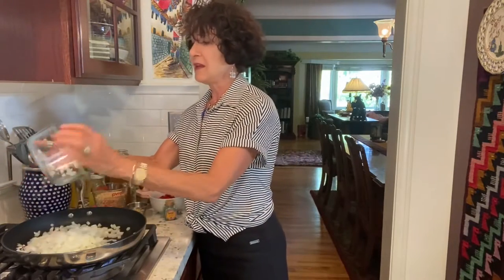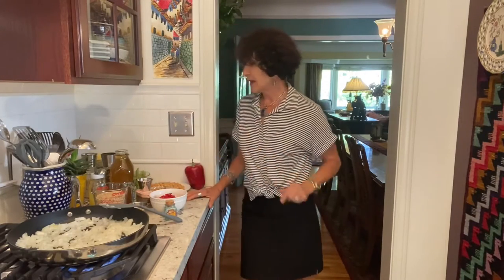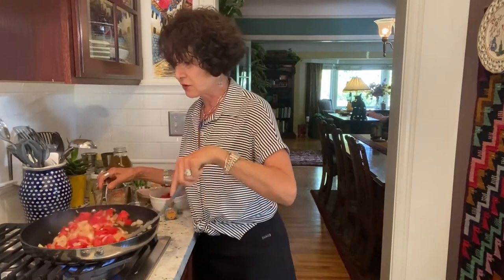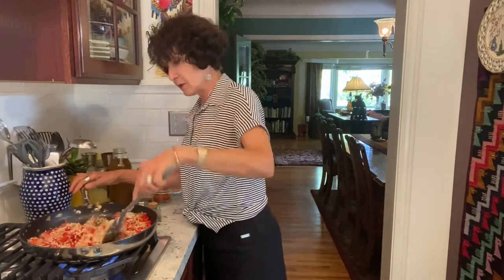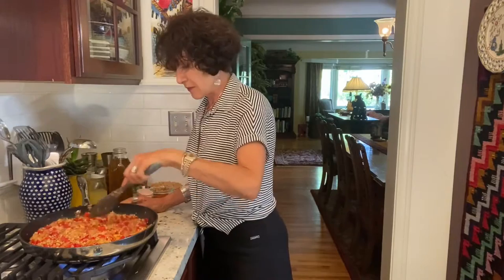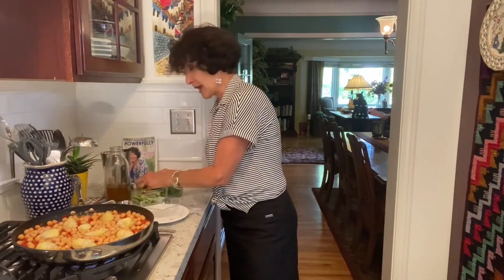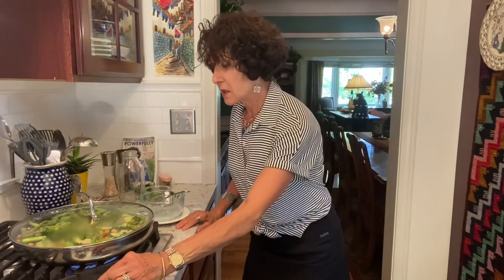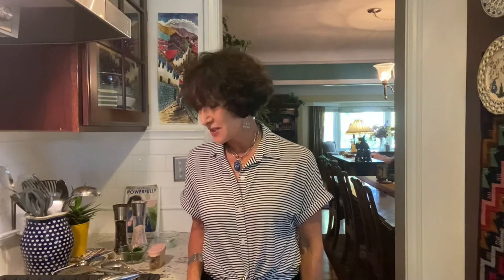Vegan Spanish Paella Sept. 2021